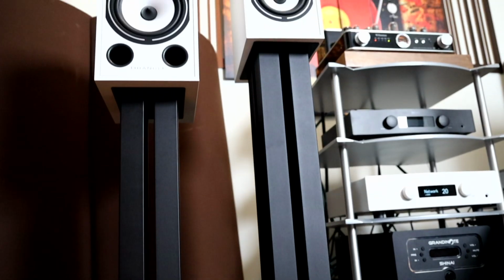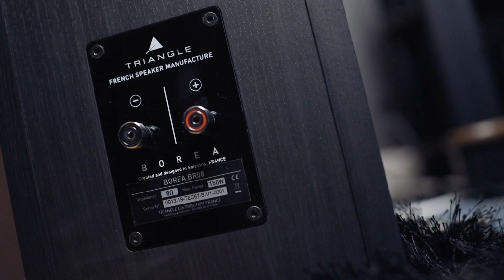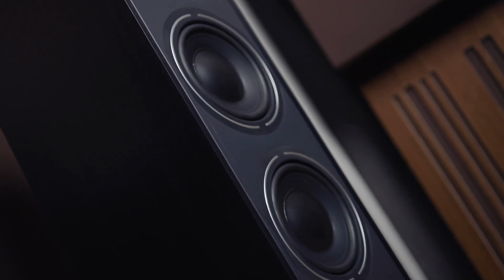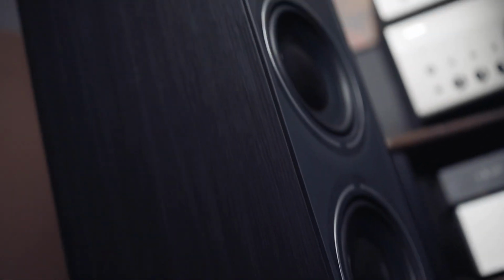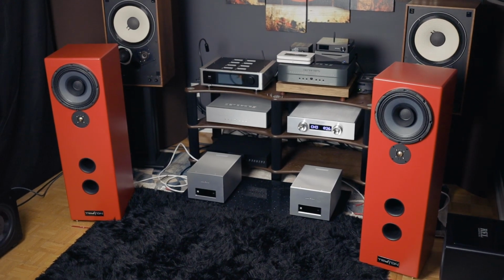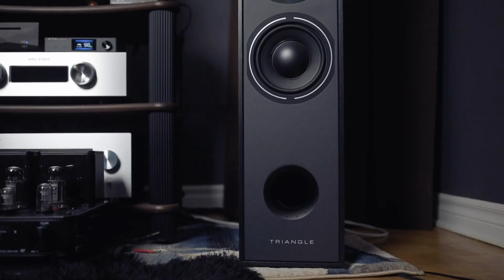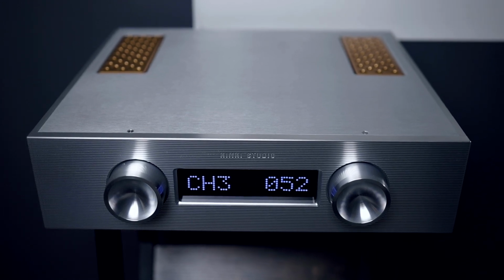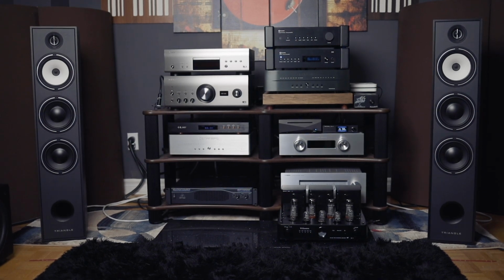Better Than the Triangle BR03? Triangle Borea BR08 Floorstanding Speaker Review. (Take 2, Ep:20)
The Triangle Borea BR03 stand-mounted loudspeaker has been praised by many reviewers for its combination of high value and high performance. At SoundStage!, we loved it too. But did you know that the BR08 floorstander is every bit as praiseworthy?

Reviewer Diego Estan reviewed both the BR03 and the BR08 for SoundStage! Access, our site for affordable, high-performance hi-fi and home-theater products. In his BR08 review he wrote this: “At $1399/pair, Triangle’s Borea BR08 is a screaming bargain – just like its kid brother, the Borea BR03 minimonitor, at $549/pair. This unassuming French floorstander has the sort of sound that, if heard from behind a curtain, might fool me into believing I was listening to a speaker costing multiple times its price.” You can read the full review here:

In this Take 2 video, Jay Lee re-reviews the Triangl Borea BR08. Did he like it as much as the BR03? Does he think it’s as much of a price/performance leader? Watch this episode to find out more.